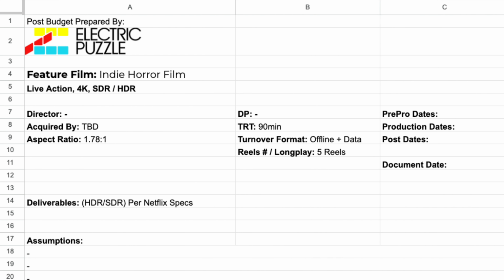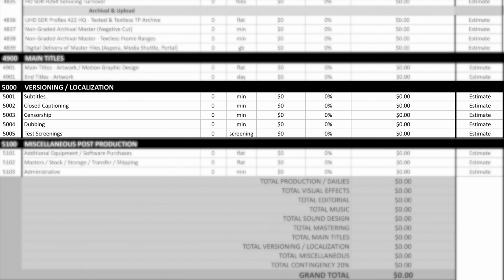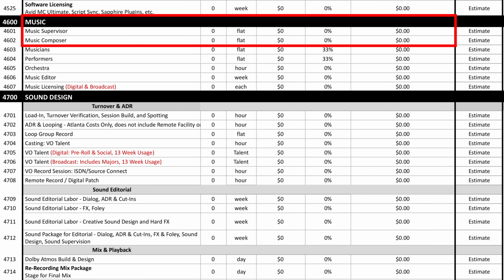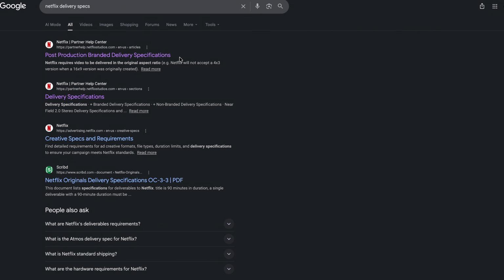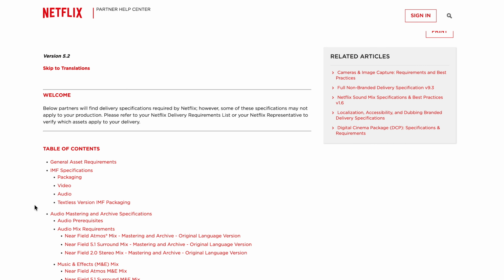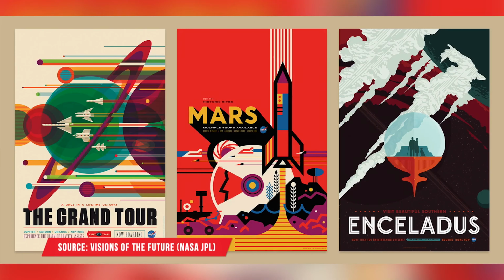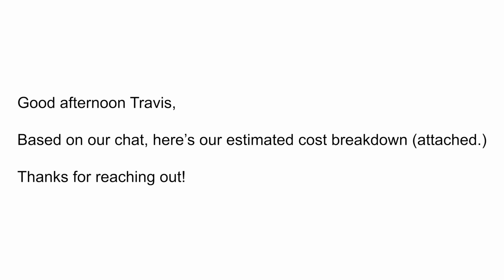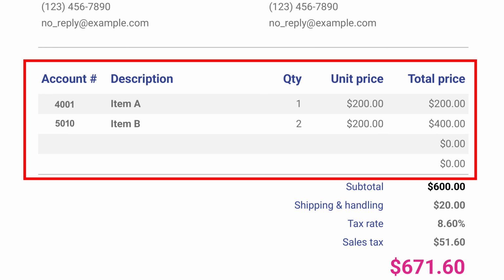10 Tips for a Bulletproof Post Budget (Free Template!)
I've built post budgets for studio series, indie features, docs, and commercials. This is the exact 10-step process I use every time, plus the template I use to do it.

A good post budget isn't just a spreadsheet. It's a checklist that keeps you from forgetting the pipeline: hard drive purchases, hiring and accommodations for a VFX supe, music licensing needs-

In this video I walk through how I build a post production budget from scratch: getting your number from the line producer, breaking down the project, working backward from deliverables, bidding vendors, building in contingency, and reconciling at the end so there are no surprises.

Chapters
0:00 What to Expect
0:21 Budget as a checklist
1:46 Step 1: Get your number
2:24 Step 2: Project discovery
3:02 Step 3: Onboard with accounting
3:37 Step 4: Begin at the end
4:39 Step 5: Dial in your estimates
5:15 Step 6: Get lots of bids
6:22 Step 7: Build in a contingency
7:02 Step 8: Negotiate
7:44 Step 9: Track your costs
8:25 Step 10: Know your numbers
9:01 Bonus: Reconcile

I'm Travis Preston, post producer and founder of Electric Puzzle. I've spent over a decade in post across series, features, docs, and advertising, both show-side and inside a finishing house. This channel breaks down the entire pipeline so you can deliver your movie, preserve your budget, and safeguard your relationships.